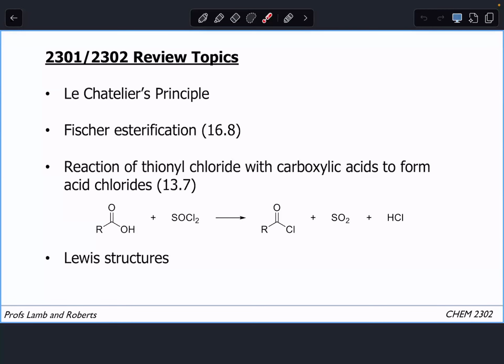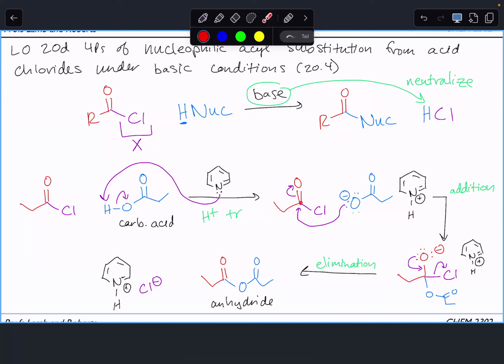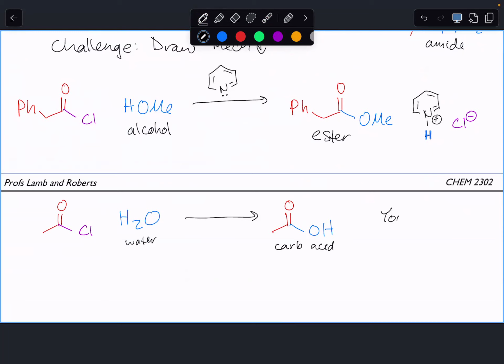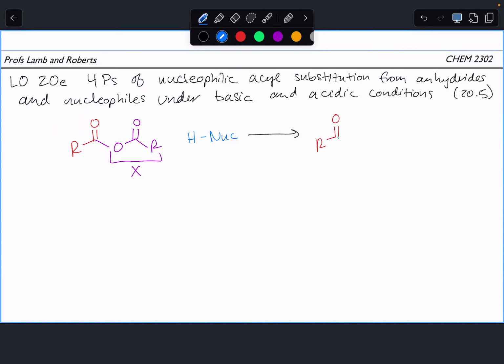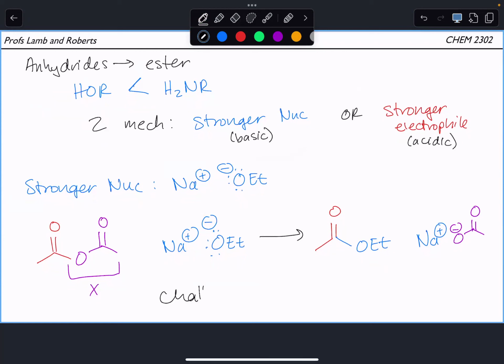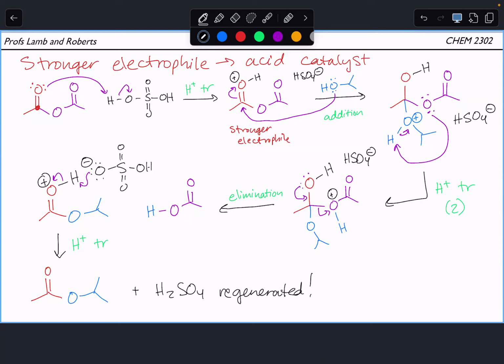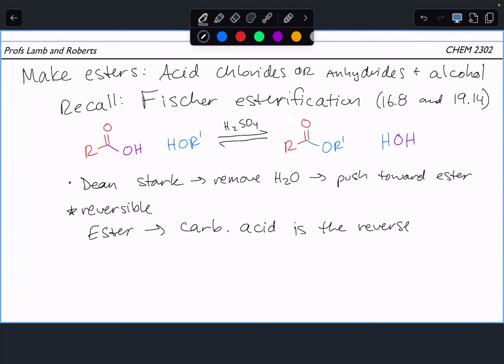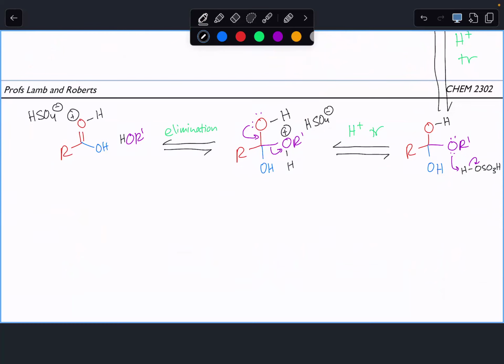CHEM 2302 Lecture 27: Nucleophilic Acyl Substitution (continued)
In this lecture, we continue to delve into the applications of nucleophilic acyl substitution, forming less reactive carboxylic acid derivatives (esters, amides) from more reactive ones (acid chlorides, anhydrides). We also cover hydrolysis of esters to carboxylic acids under acidic conditions; we will cover the same reaction in basic conditions next lecture.